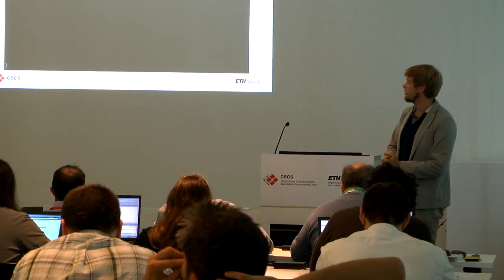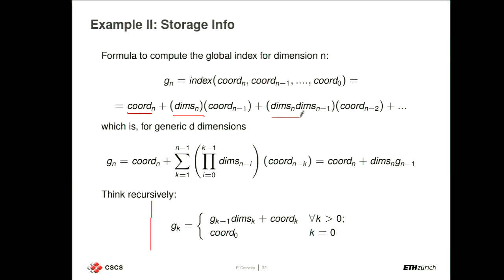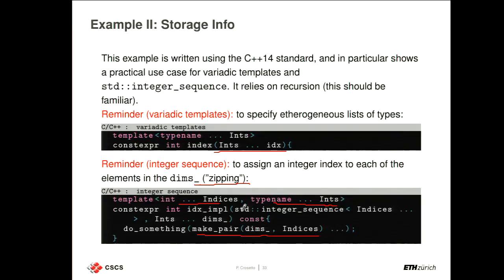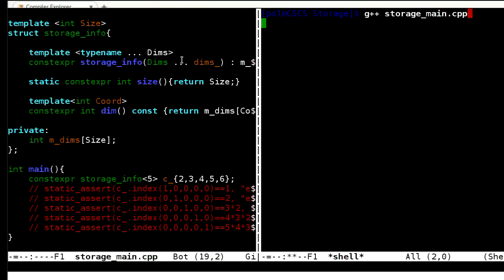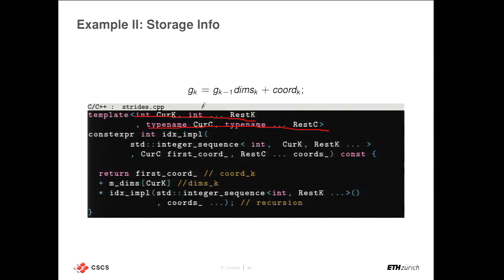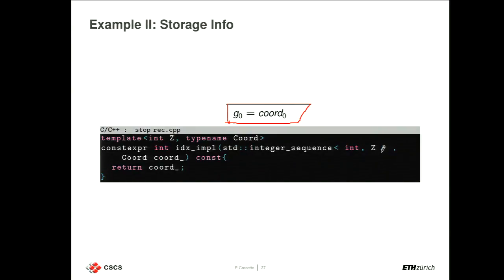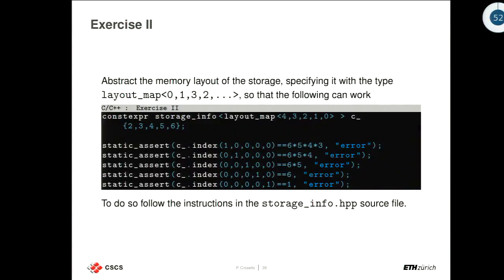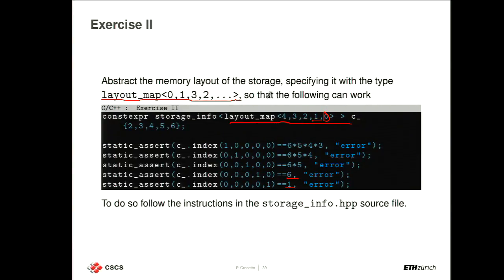20160928 1500 C++ Example I Crosetto